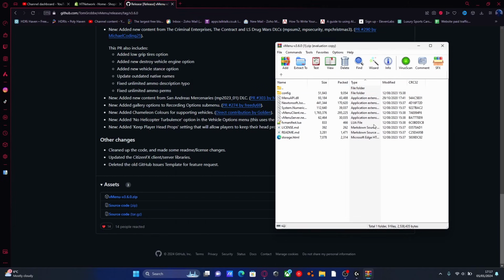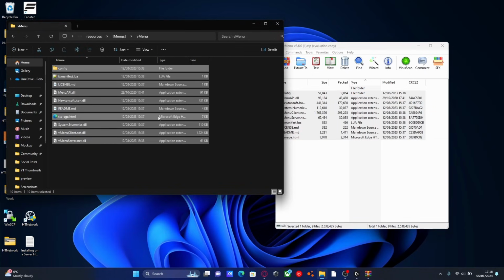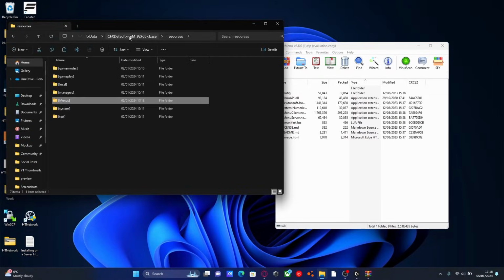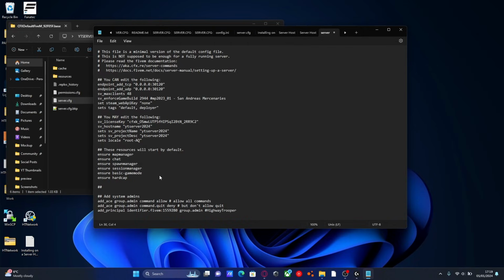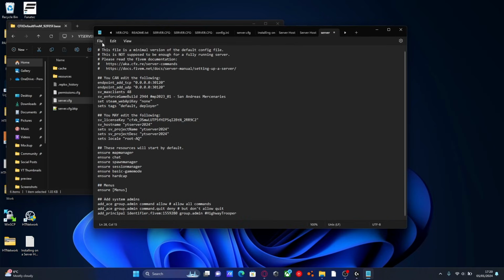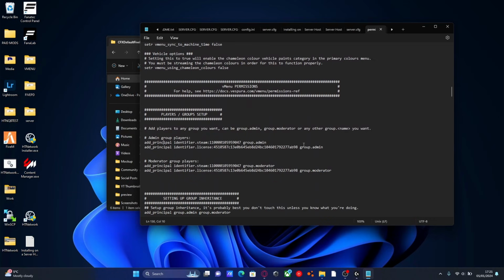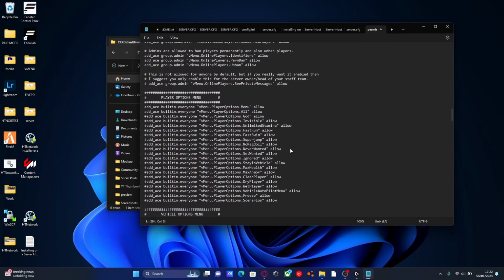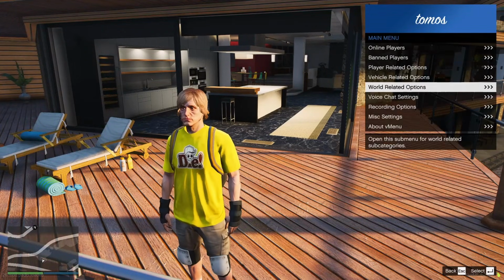How to install vMenu into a FiveM Server! 2024 Updated